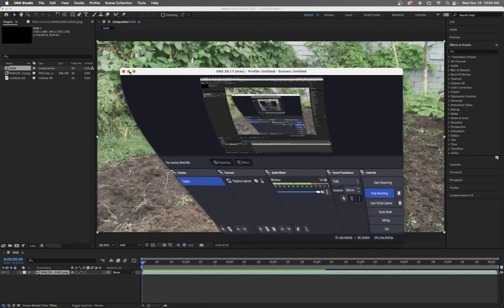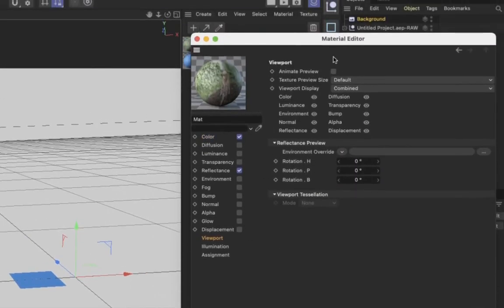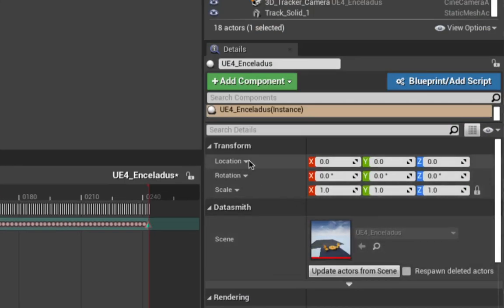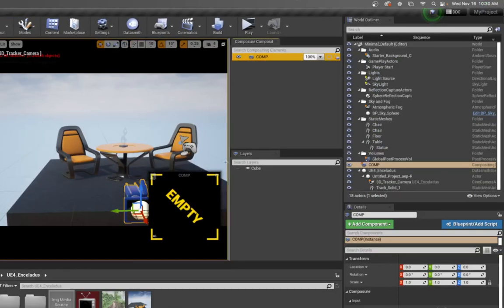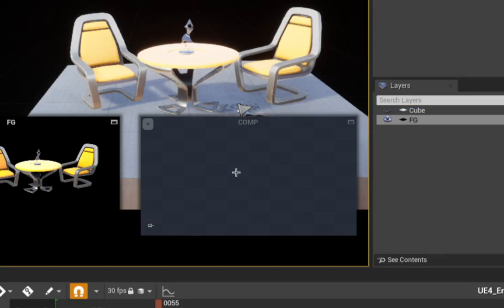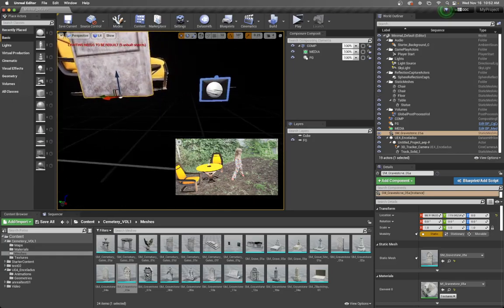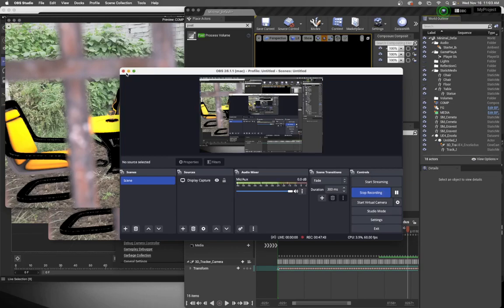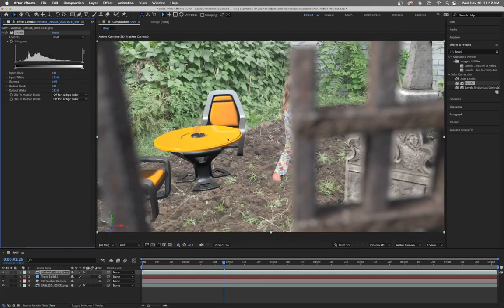SVA Full Pipeline